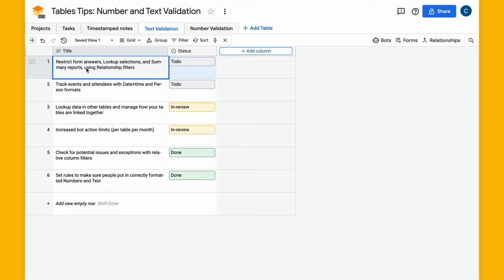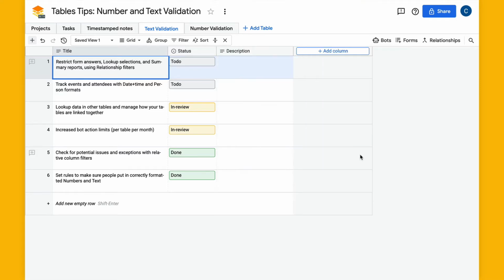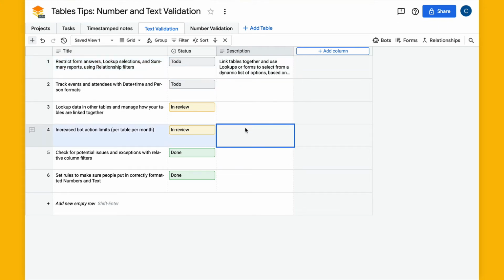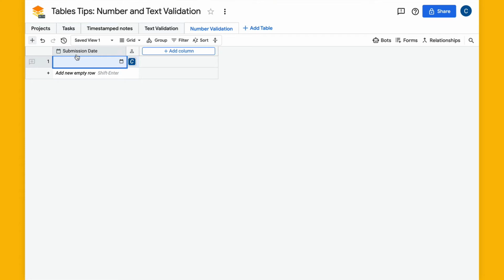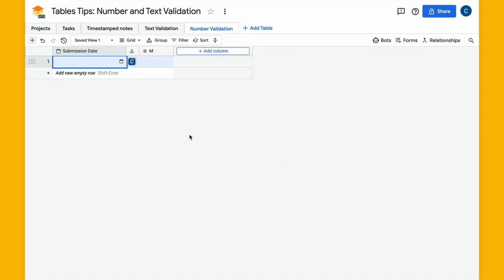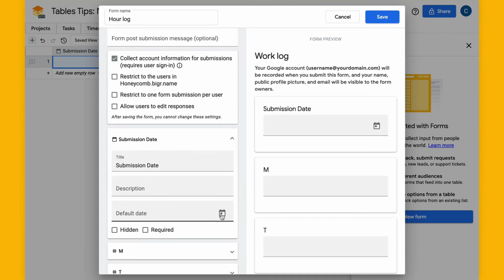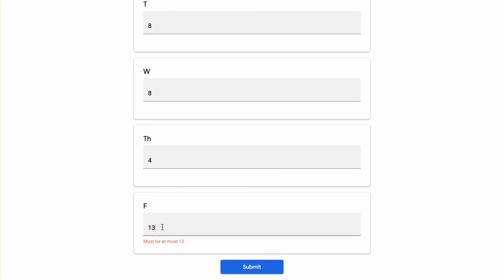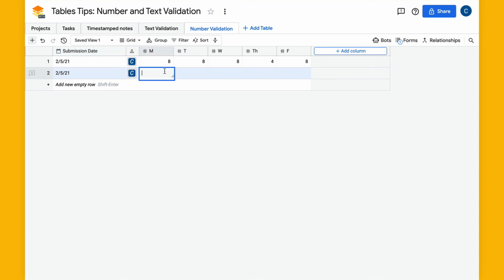Validate number and text data entry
We’ve introduced column formats like decimal, integer, emails, and URLs. We’ve also added advanced validation to keep your data clean, so you can do things like restrict text entries to 280 characters (Twitter limit) and ensure your time-tracking form limits to a reasonable # of hours worked.

Tables helps teams track work and automate tasks to save time and supercharge collaboration—without any coding required.